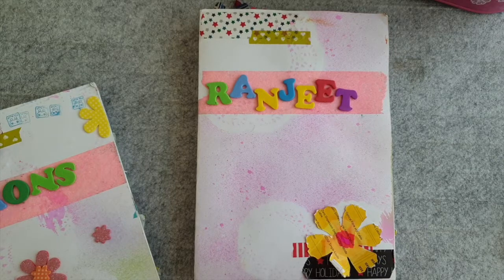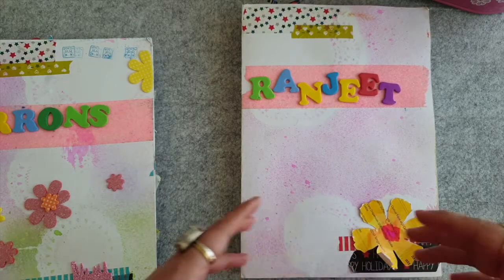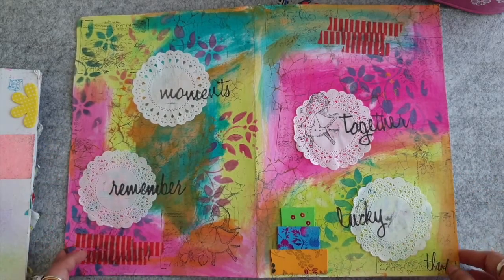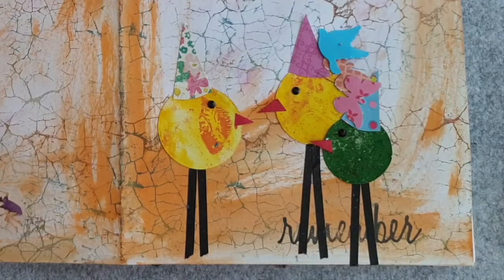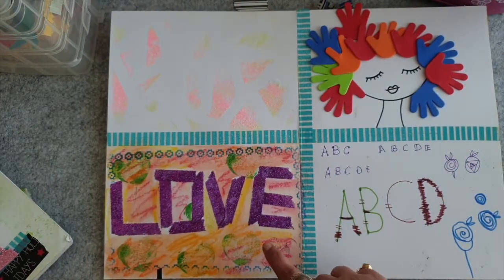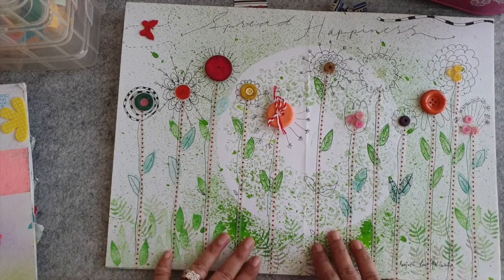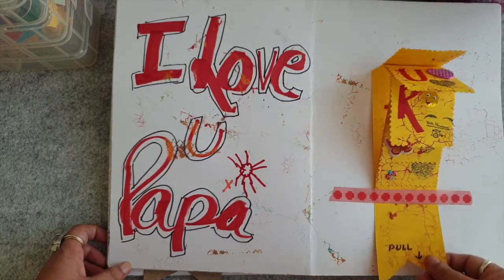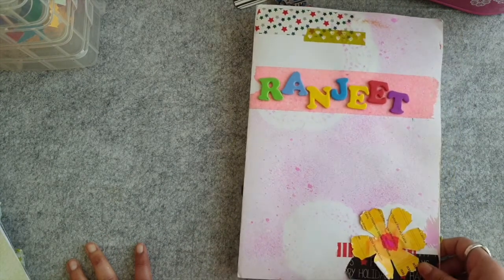Kids Summer - Winter Camp Craft Projects | Book with Many Projects in One | Creative EASY Ideas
Hi This is a Project Book that my Craft Students made during a summer Camp. I gave them a book created by stitching Drawing sheets and Each project was 2-3 days so this full book they were able to create in the full summer camp and everyone was very happy.

If you also liked it then Please subscribe Like and share my channel so that I can keep myself Motivated to share all my creations and if you need me to make any Tutorial video, Please comment

God Bless